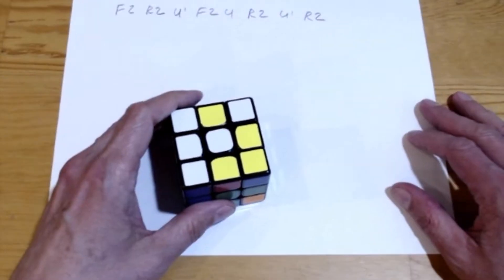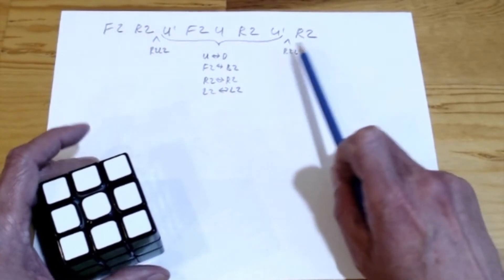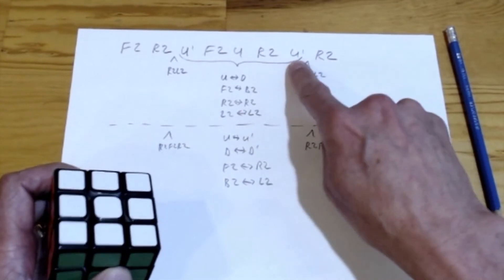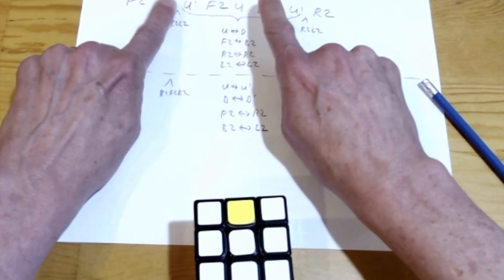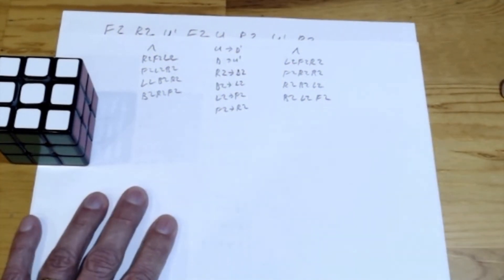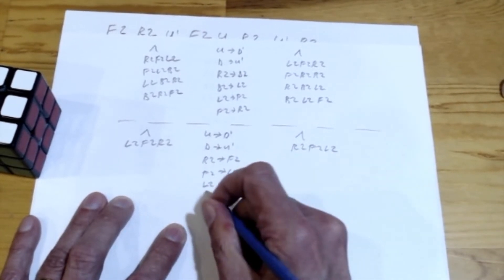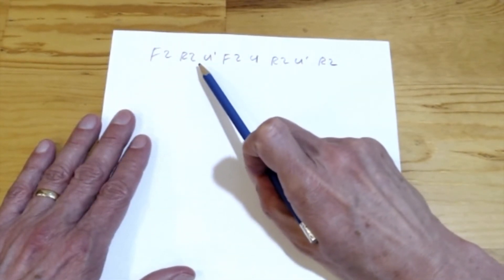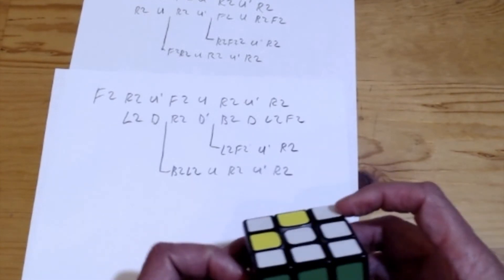Corner Swap Insertions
How to generate alternative corner skeletons in Domino Reduction using insertion.